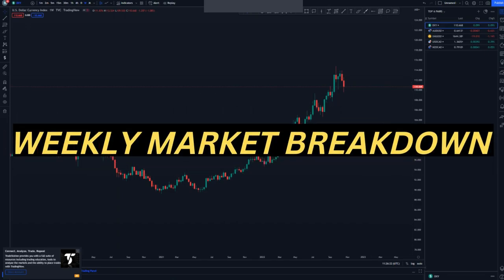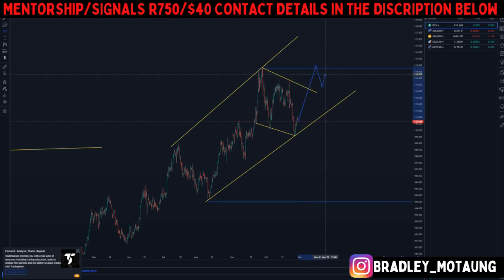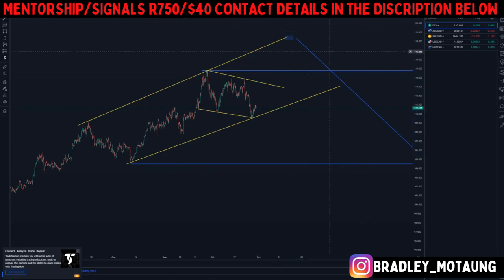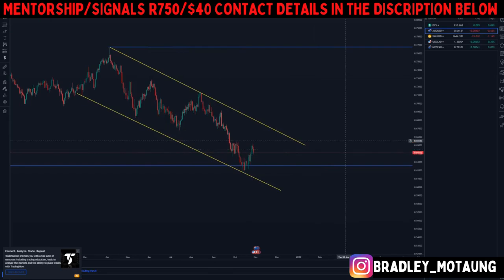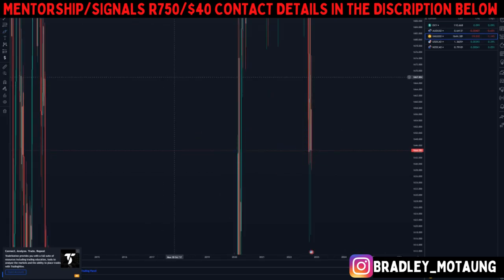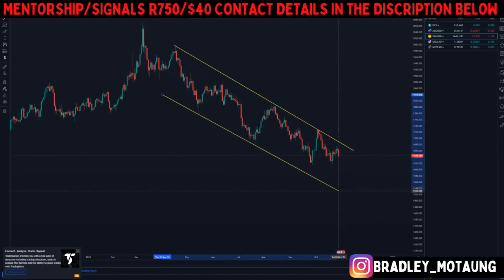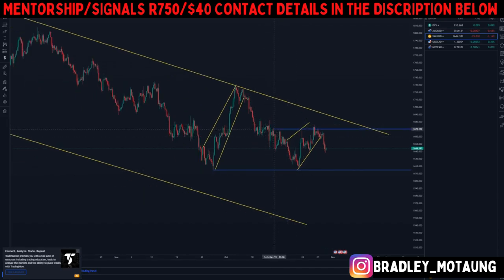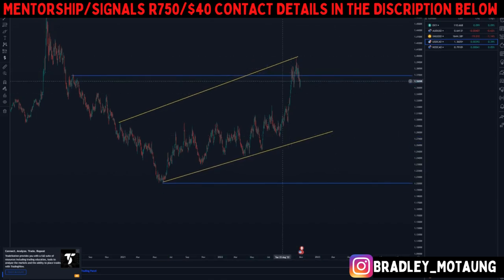Advanced trendline analysis FOREX price action strategy